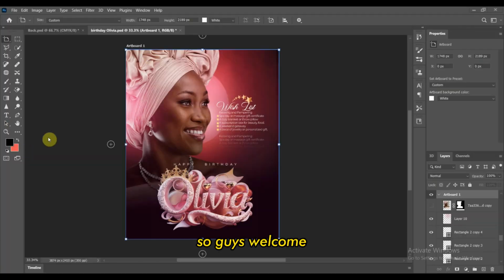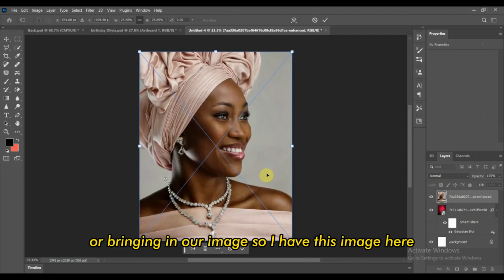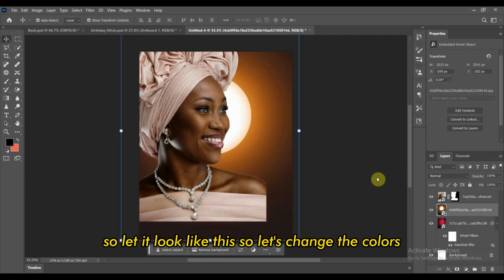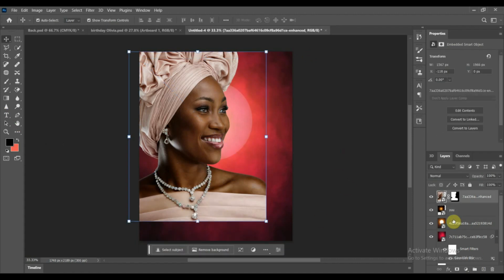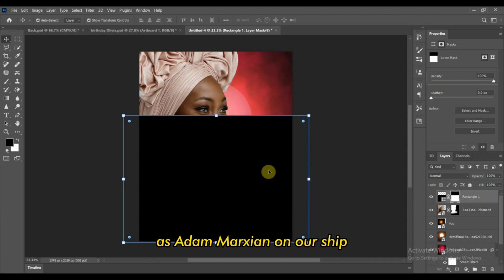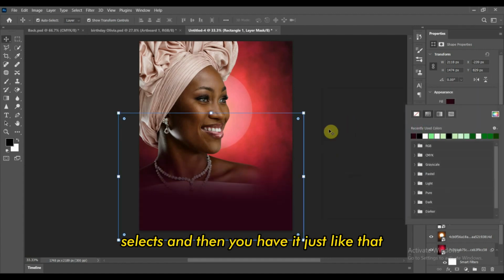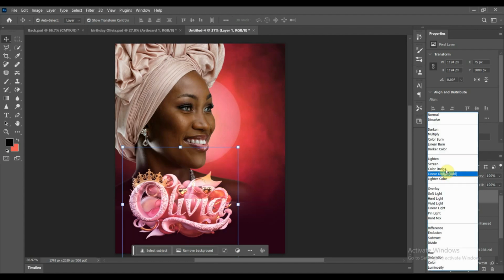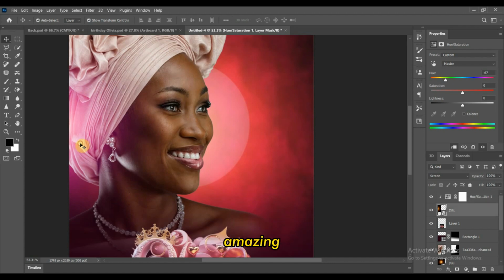DESIGN A FLYER WITH JAMACO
Prompt to Generate Text:
A visually stunning and enchanting 3D illustration featuring the name "Olivia" in exquisite, opulent gold-white pink peridot luminescent lettering. The intricate font design boasts swirls, hearts, and a QUEEN majestic gold crown on each letter, exuding elegance and sophistication. The composition gracefully leans to the right, with an array of shapes adding depth and dimension, creating a captivating visual experience. BLACK BACKGROUND , highlighting the artist's exceptional talent and skill in combining photography, 3D rendering, and illustration. This unique blend of 3D render, illustration, and typography transports the viewer into a magical world that celebrates a father deeply loved and appreciated. The piece also incorporates elements of anime, fashion, and vibrant colors, show, fashion, 3d render, poster, illustration, anime, vibrant